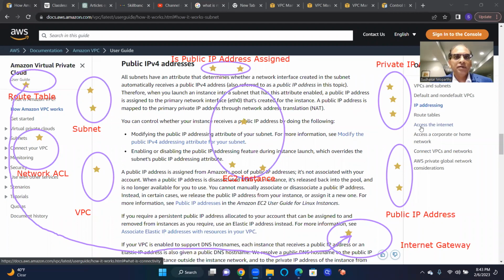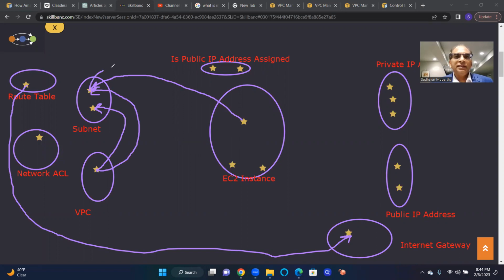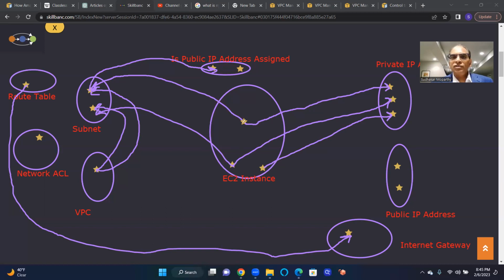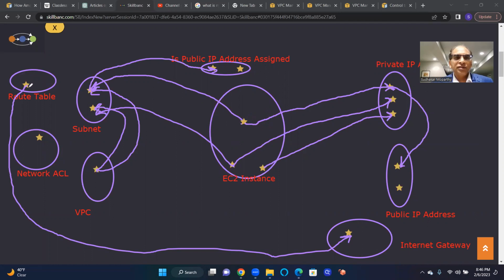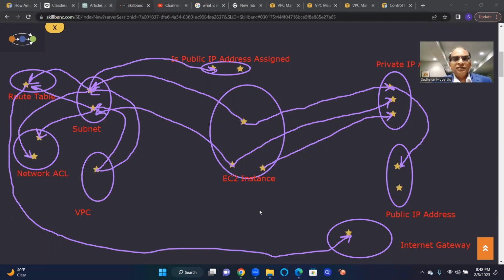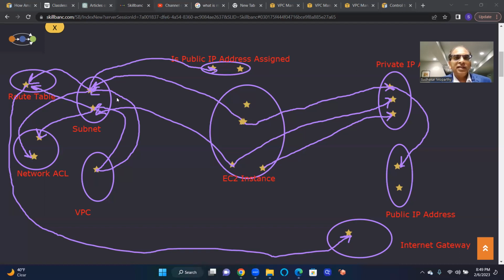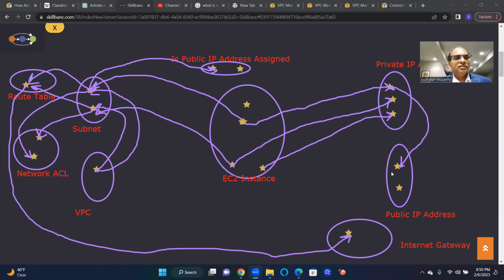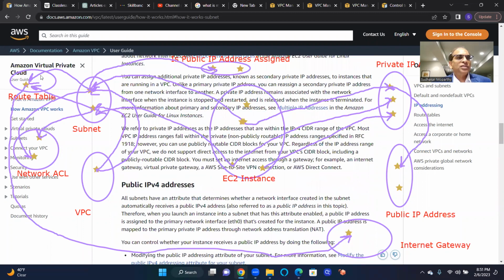AWS VPC Private and Public IPaddress Mapping using c1c2 diagram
Explain the relationships among different entities in AWS VPC , showing the mapping between private and public ip address to control traffic from internet to an EC2 instance.